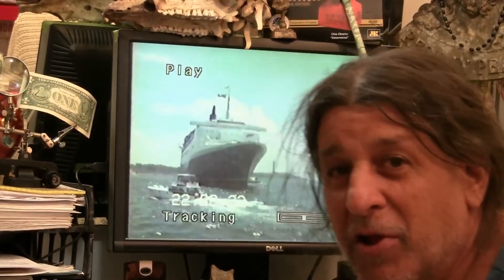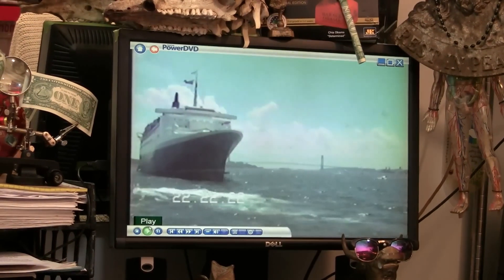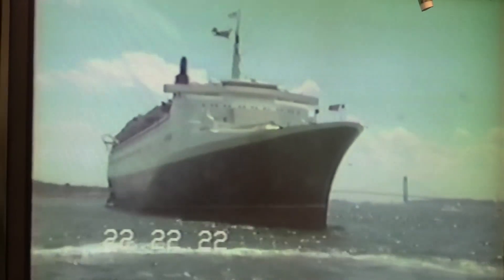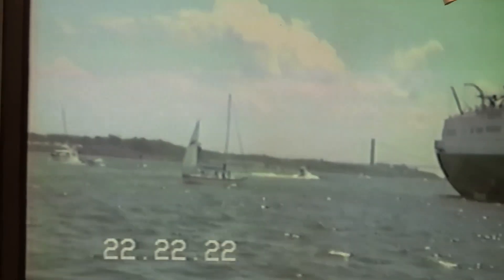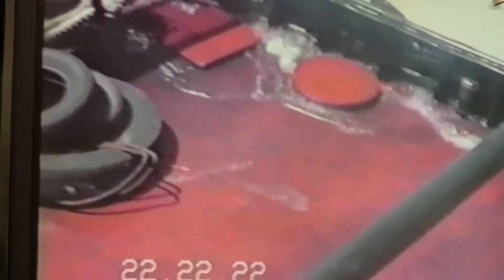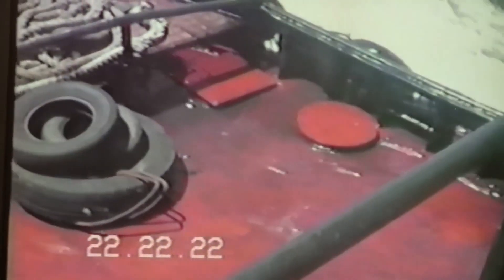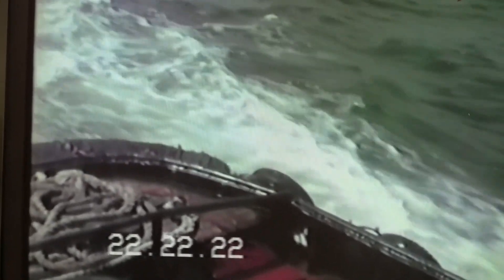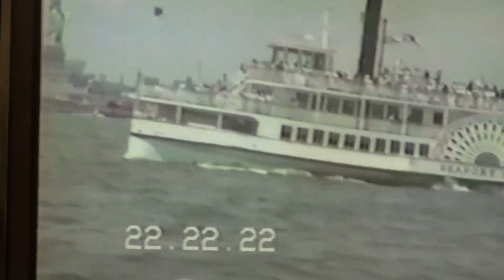QE 2 @WTC IN NEW YORK HARBOR & CAPT THOMAS FAZIOS AMAZING 85 FT TUGBOAT 1985THE WORLD TRADE CENTER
DAD AND I SPENT A LOT OF TIME TOGETHER ON HIS TUGBOATS... ON MY DAYS OFF AND SUMMERS I WOULD OFTEN GO TO WORK WITH HIM AS HE WAS THE MASTER CAPT O THE WORLD TRADE CENTER RECLIMATION AND FOUNDATION PILONS AND PILINGS FOR BATTER PARK CITY BUILDINGS

I EVEN DECKEDFOR HIM THE SUMMER OF 1969 AT THE AGE OFR 14 YEARS OLD AS HIS BEST FRIEND WAS STEVEN LESSLIE {[ THE 10TH VICE PRESIDENT OF INTERNATIONAL UNION OF OPERATING ENGINEERS ]}